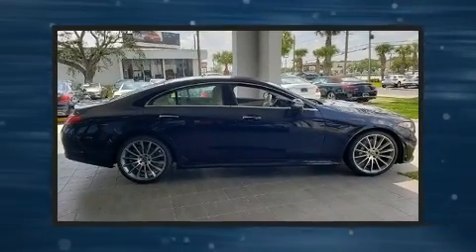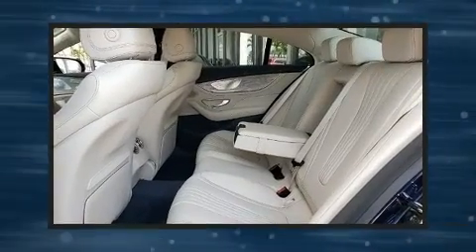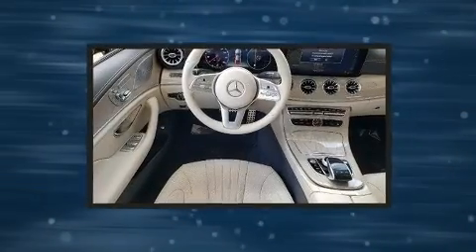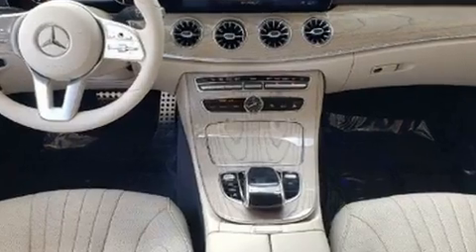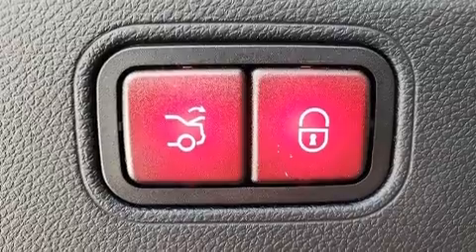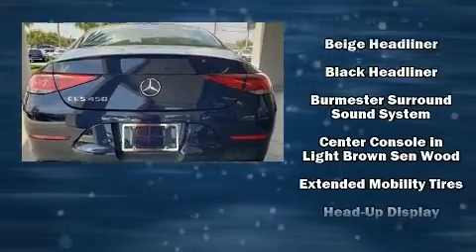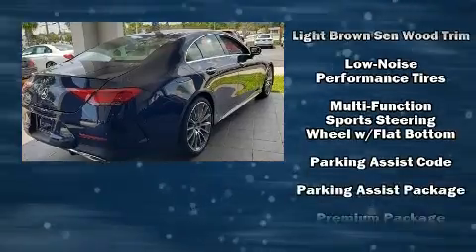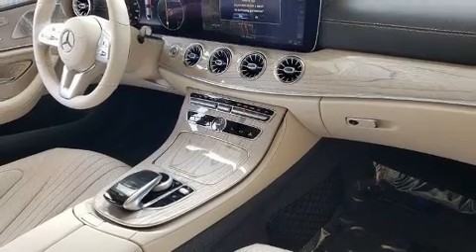2020 Mercedes-Benz CLS 450 in Fort Pierce, FL 34982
4500 South US Highway 1

You can expect a lot from the 2020 Mercedes-Benz CLS 450. This 4 door, 5 passenger coupe offers the features and options for which you've been searching. Mercedes-Benz made sure to keep road-handling and sportiness at the top of it's priority list. It features an automatic transmission, rear-wheel drive, and a 3 liter 6 cylinder engine. A turbocharger is also included as an economical means of increasing performance. A wealth of standard features means that you no longer have to sacrifice. Like leather upholstery, a power seat, automatic temperature control, fully automatic headlights, tilt and telescoping steering wheel, rain sensing wipers, an overhead console, and remote keyless entry. The unique heads-up display projects vehicle information onto the windshield, including speed, gear selection and engine speed. Drivers benefit by not having to take their eyes off the road. Mercedes-Benz ensures the safety and security of its passengers with equipment such as: head curtain airbags, front side impact airbags, traction control, brake assist, ignition disabling, an emergency communication system, and 4 wheel disc brakes with ABS. For added security, dynamic Stability Control supplements the drivetrain. We know that you have high expectations, and we enjoy the challenge of meeting and exceeding them! Stop by our dealership or give us a call for more information.